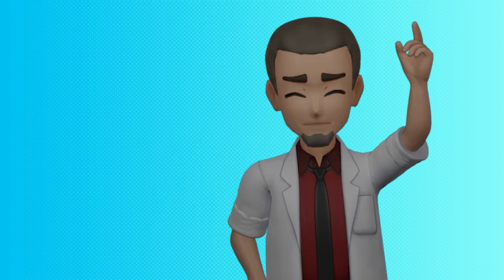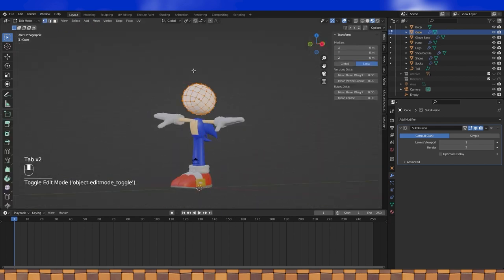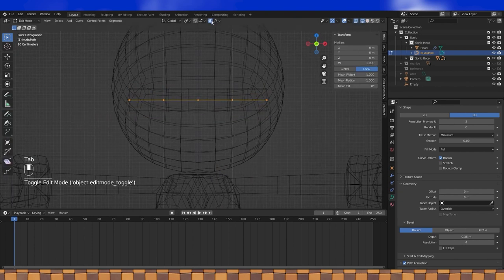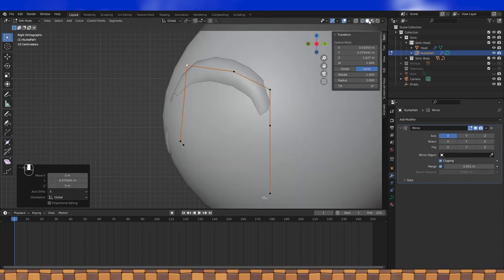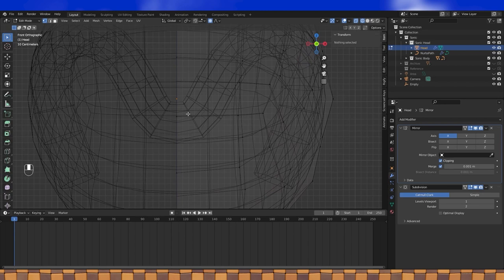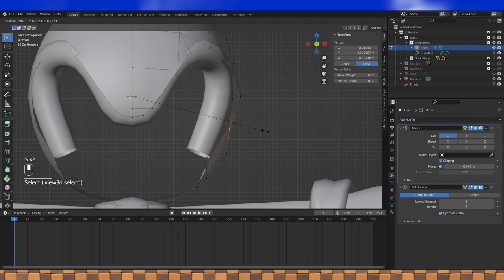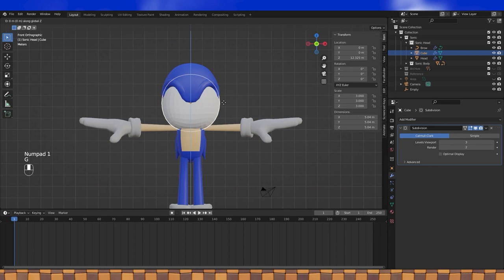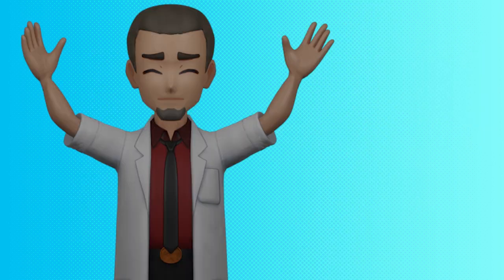Sonic the Hedgehog 3D Model [Blender Modelling Tutorial][Part 6:Head]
Part six of our Sonic Tutorial! In this video we start the process of modelling Sonic's head! We're going to layer a bunch of shapes together and hope that they'll eventually look like Sonic's head!